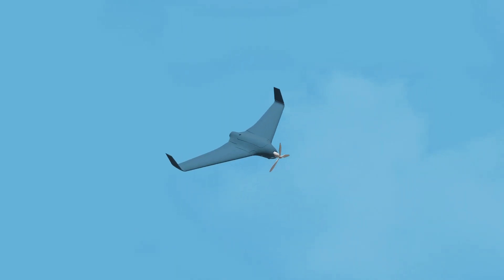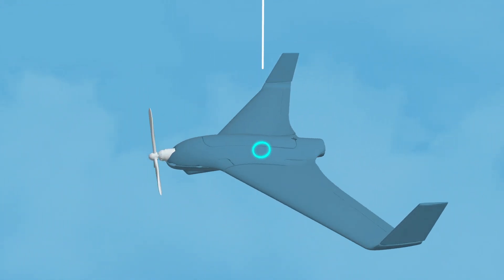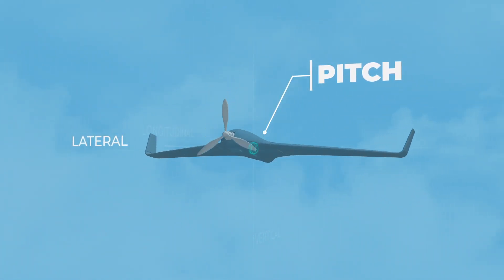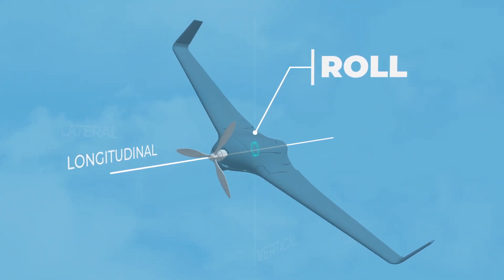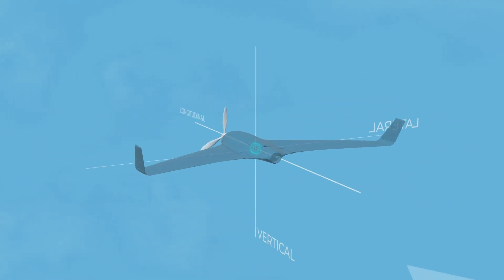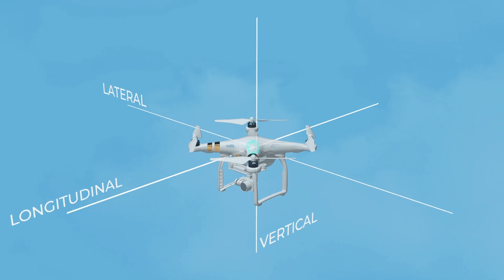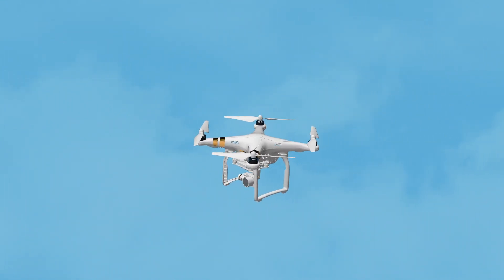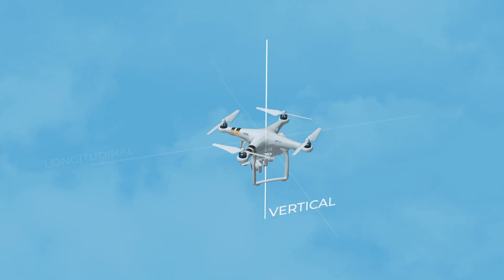Axes of Rotation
2.5.3 Axes of Rotation